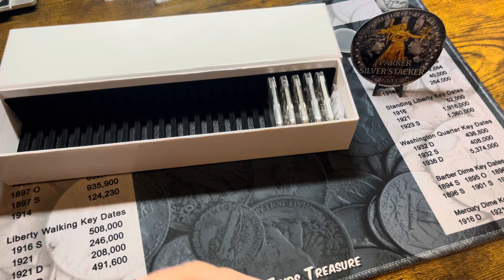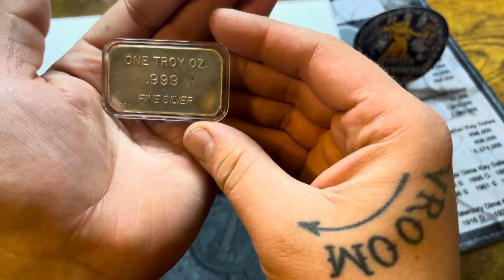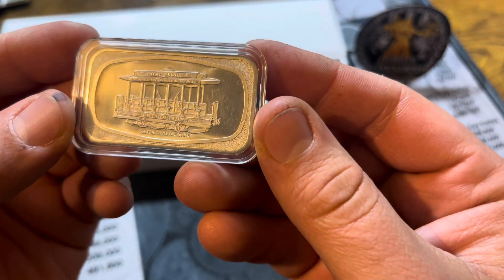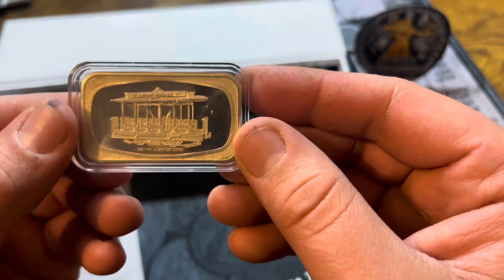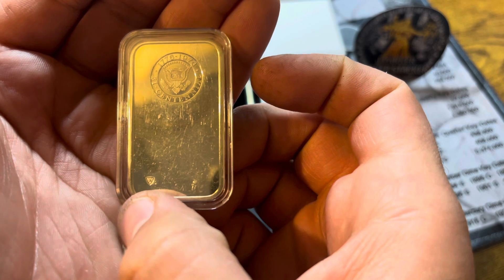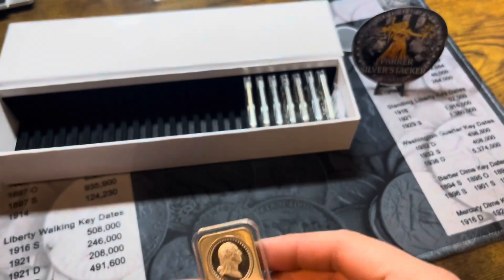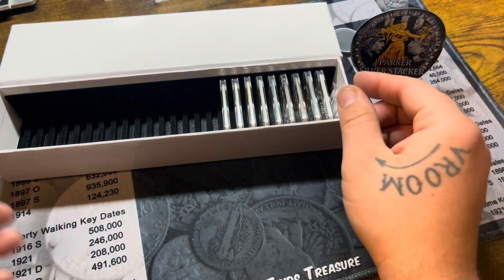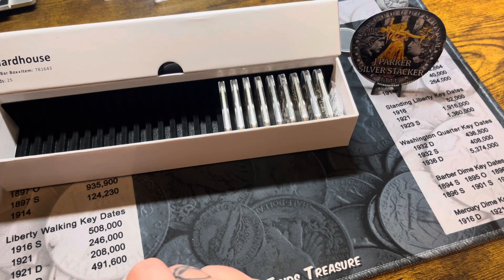GuardHouse 1oz Silver Bar Box# 2 Part# 3 Update!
Hey guys, J Parker here hope everyone’s having a great weekend today we’re doing a guardhouse box to update part three.

Remember, if you wanna send me anything or do a sticker in poker chip. Here’s my address.